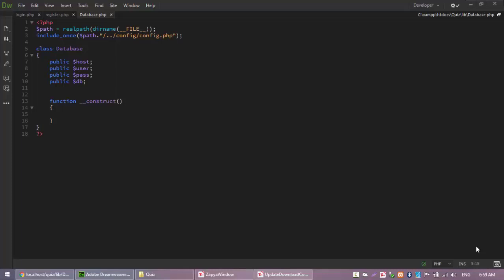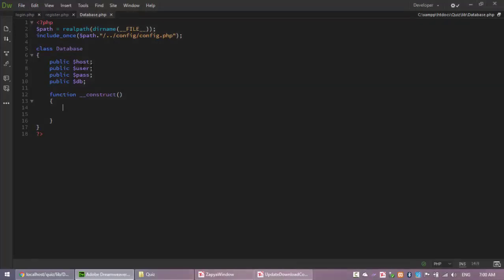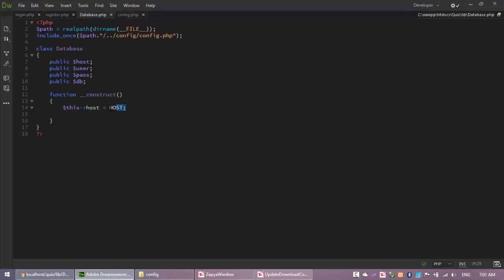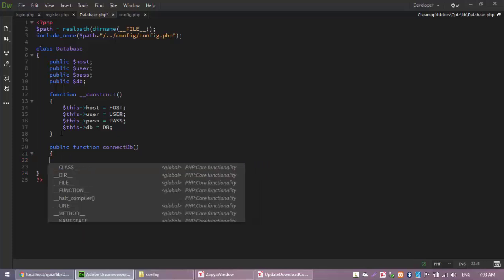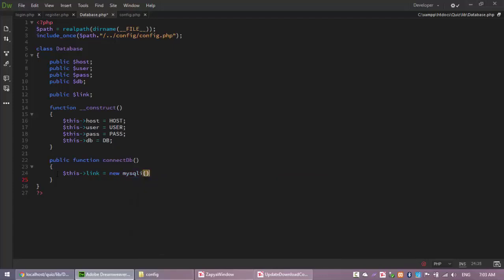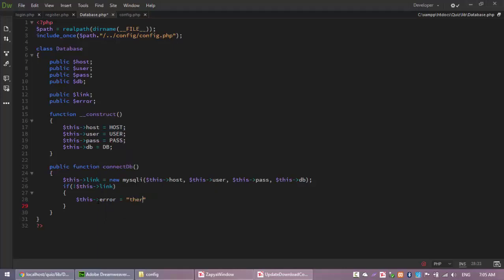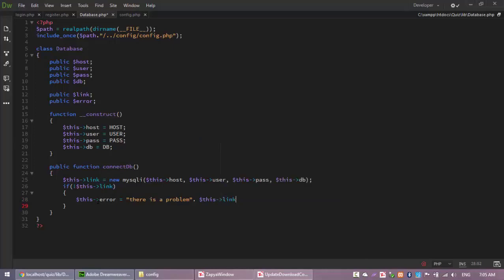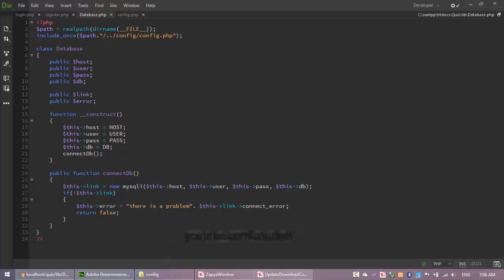Database Connectivity Online Exam System (5)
This is an educational channel where I keep on uploading educational videos along with tips, tricks & solutions of most commonly faced problems.
Free Online Courses in Urdu/Hindi